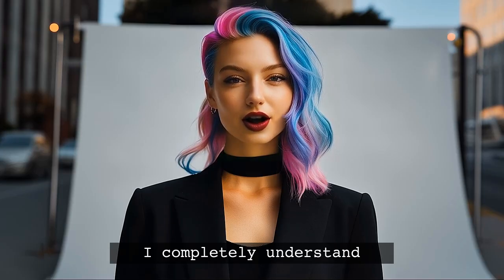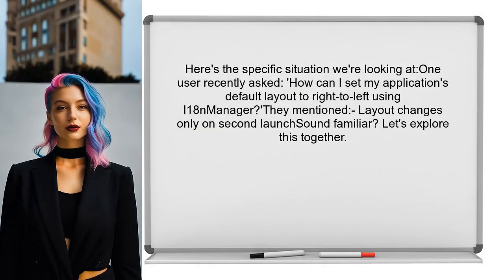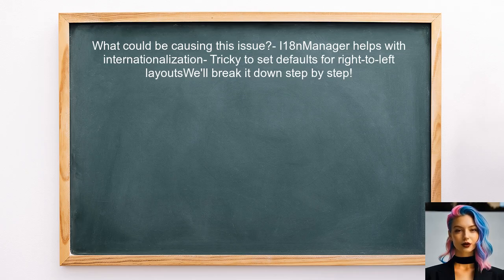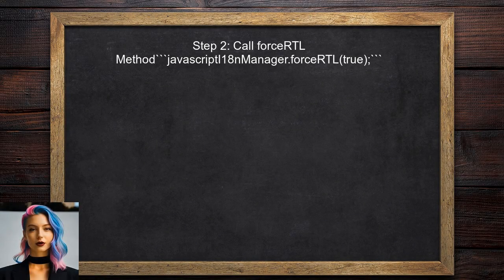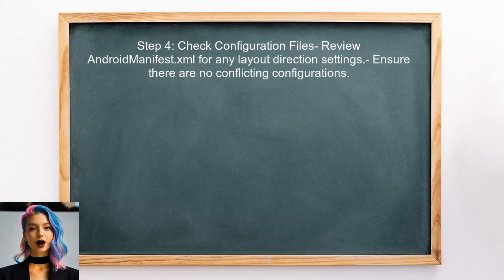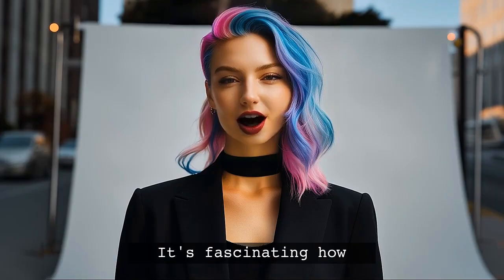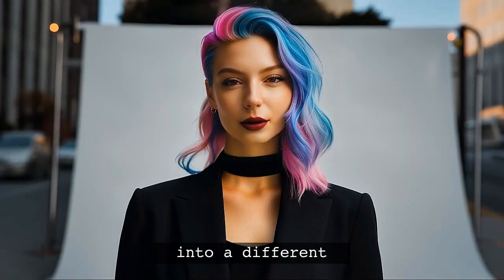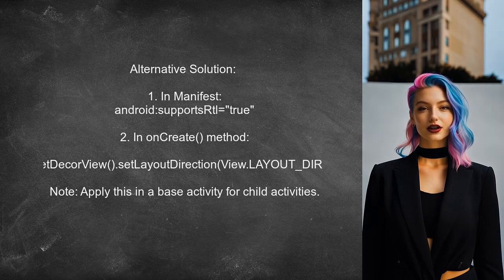How to Force RTL Layout on LTR Devices: Solutions and Tips Explained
In this video, we delve into the intricacies of implementing Right-to-Left (RTL) layouts on devices that primarily support Left-to-Right (LTR) orientations. Whether you're developing applications for multilingual audiences or enhancing accessibility, understanding how to effectively force RTL layouts can significantly improve user experience. Join us as we explore practical solutions and tips to seamlessly integrate RTL design, ensuring your content is presented as intended, regardless of device settings.

Today's Topic: How to Force RTL Layout on LTR Devices: Solutions and Tips Explained

Related to: rtllayout, ltrdevices, forcertllayout, rtlsolutions, rtltips, layoutdirection, webdesign, csstechniques, responsivedesign, userinterface, accessibility, front-enddevelopment, designsolutions, webdevelopment, rtlsupport, cross-browsercompatibility, ui/uxdesign,